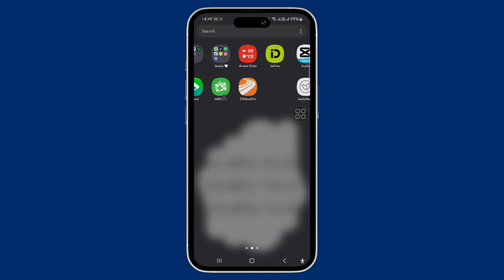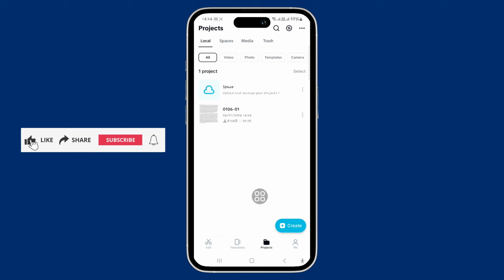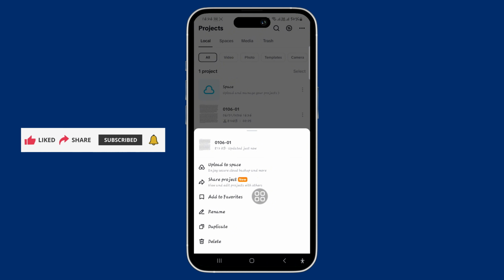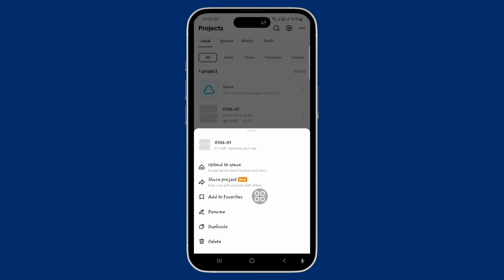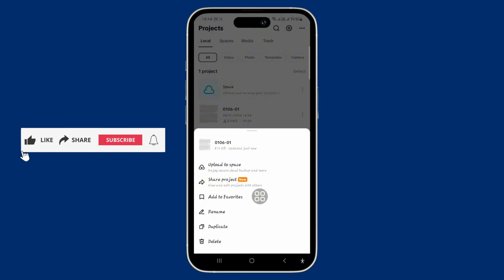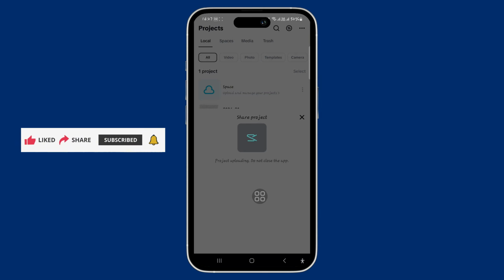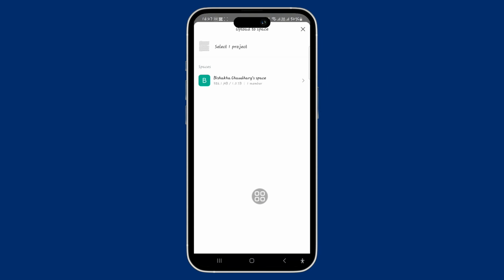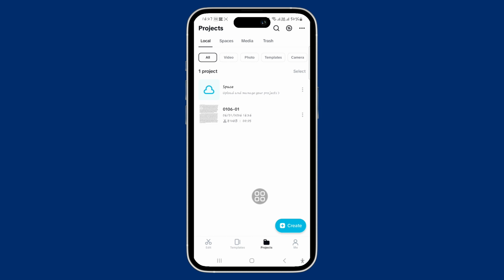How To Share Capcut Project With Another Person (On Phone)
Want to collaborate on CapCut projects using your phone? 📱🎬 This step-by-step 2025 guide will show you how to share a CapCut project with another person on mobile quickly and easily — without losing quality or edits.

What You’ll Learn in This Video:
✅ How to share a CapCut project with another person on phone
✅ How to use CapCut’s project sharing & collaboration features
✅ Best methods to send CapCut project files on Android & iPhone
✅ Common issues while sharing CapCut projects and how to fix them

Whether you’re working with a friend, editor, or client, this tutorial will help you collaborate smoothly on CapCut mobile projects.

📌 Chapters:
⏱ 0:00 - Introduction
⏱ 0:10 - How To Share CapCut Project With Another Person (On Phone)